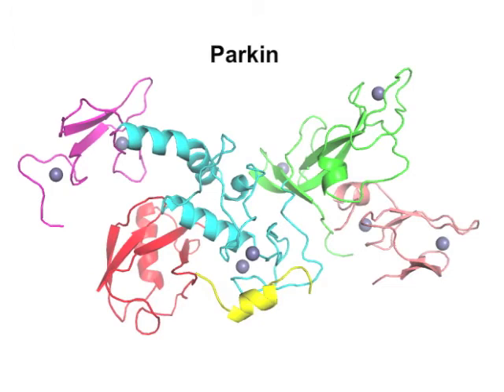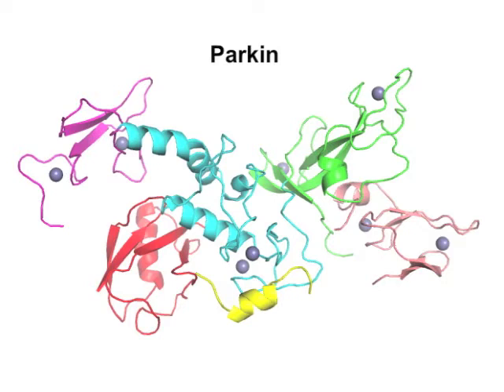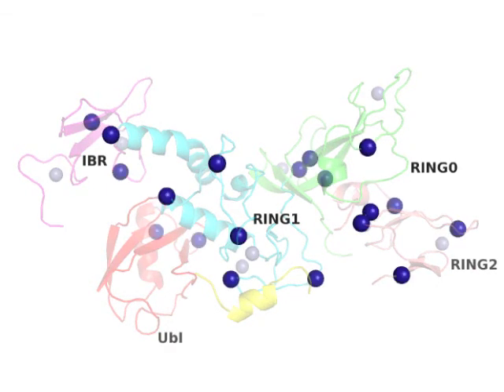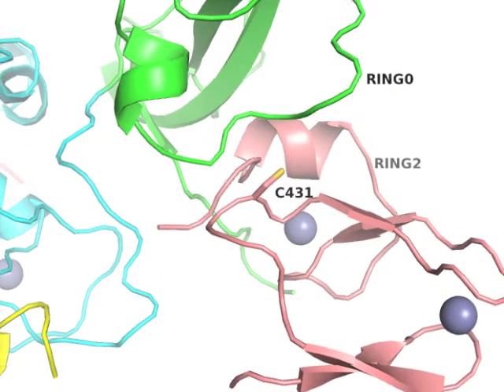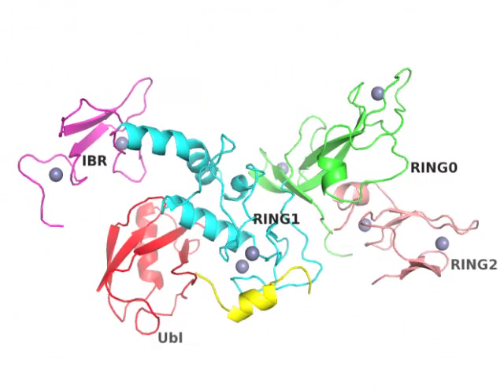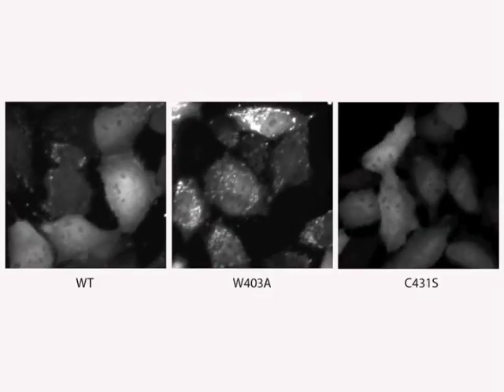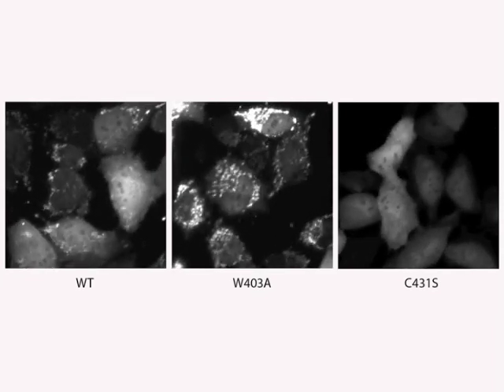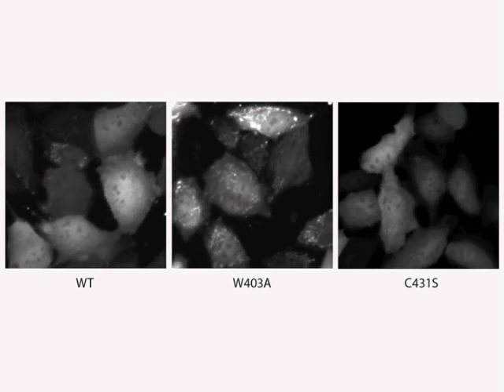Parkin Protein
Researchers have unlocked a new door to developing drugs to slow the progression of Parkinson's disease. They have discovered the 3-D structure of the protein Parkin. Mutations in Parkin cause a rare hereditary form of Parkinson's disease and are likely to also be involved in more commonly occurring forms of Parkinson's disease. This new knowledge of Parkin's structure has allowed the scientists to design mutations in Parkin that make it better at recognizing damaged mitochondria and therefore possibly provide better protection for nerve cells.

Credit: Montreal Neurological Institute and Hospital